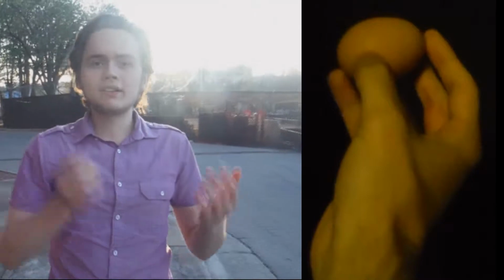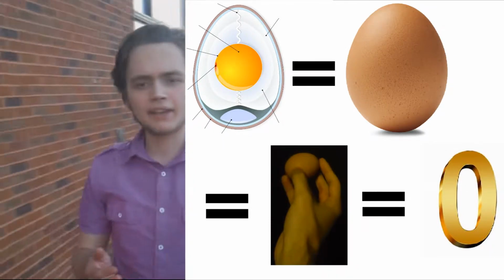D-Sauce: Kinematic Constraints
The Final form of D-Sauce Episode 1.